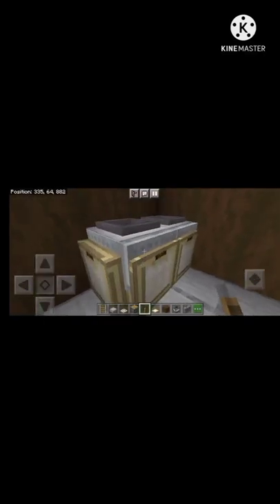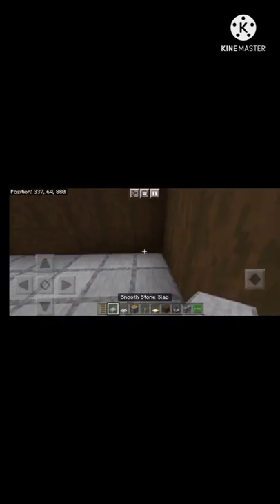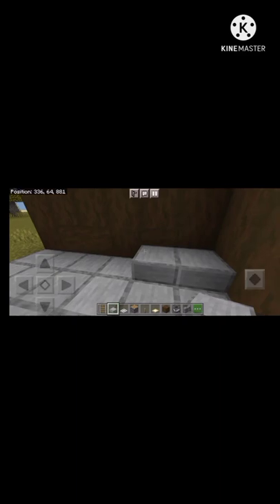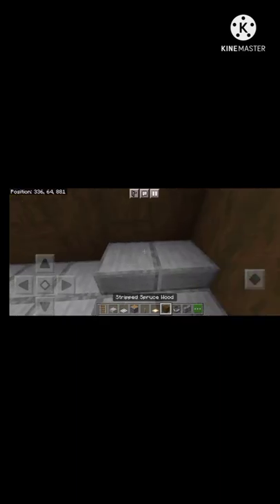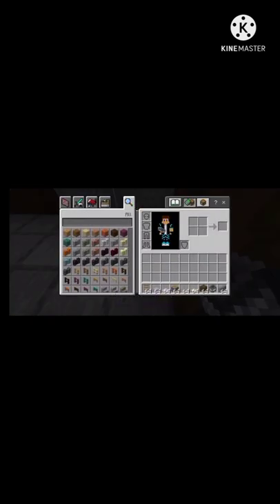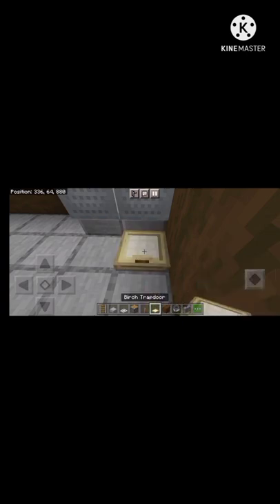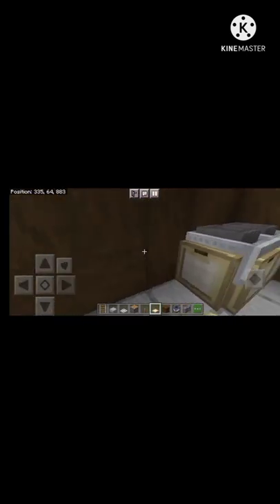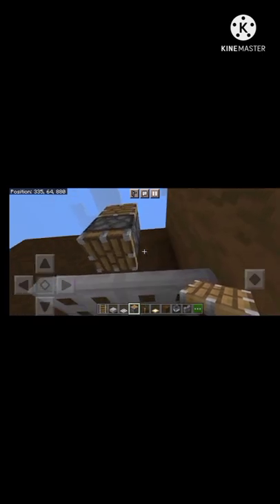gas stove build hack for Minecraft bedrock edition kitchenseries part 1